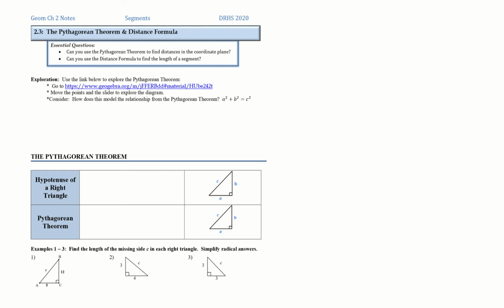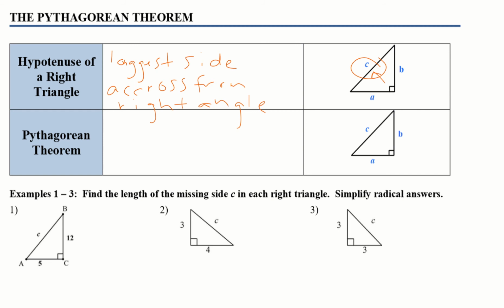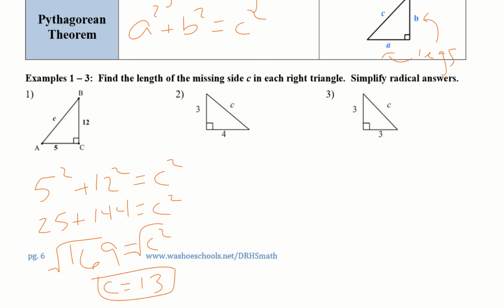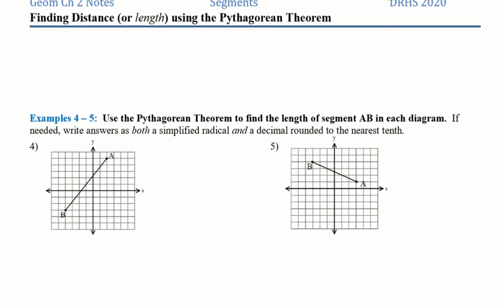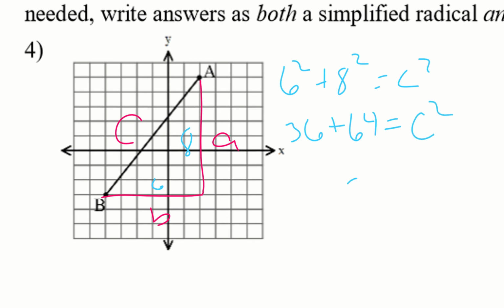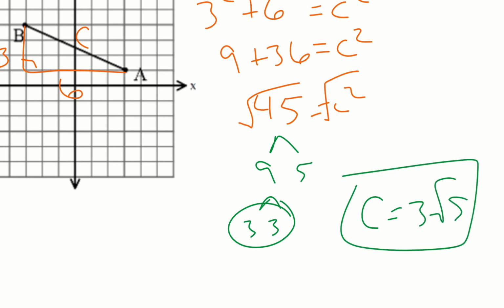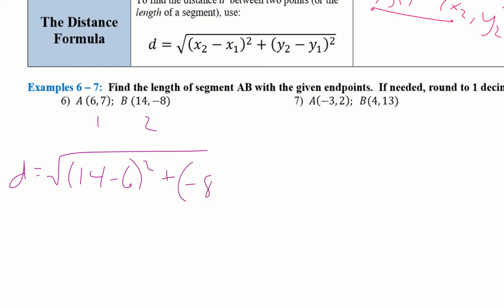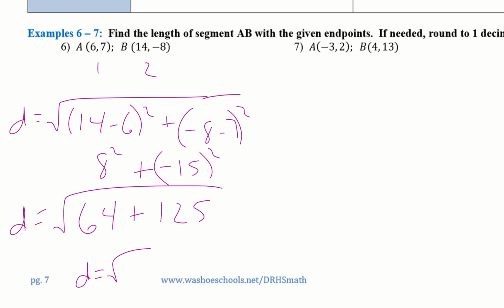2.3 Notes The Pythagorean Theorem and Distance Formula Part 1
Geometry for DRHS 2.3 Notes